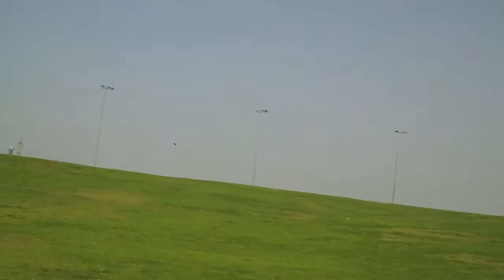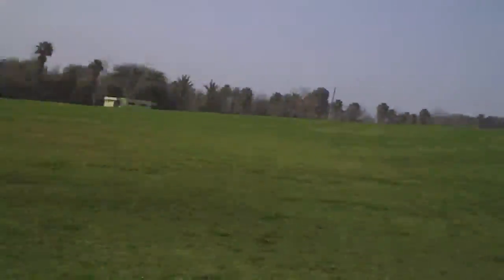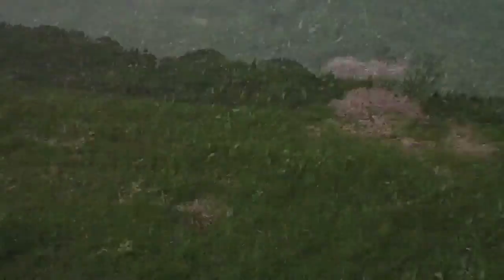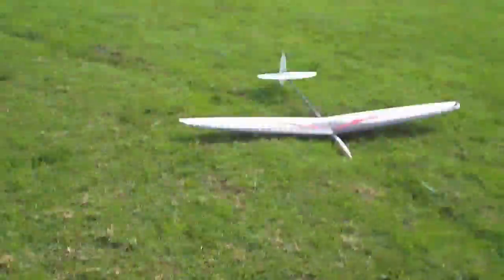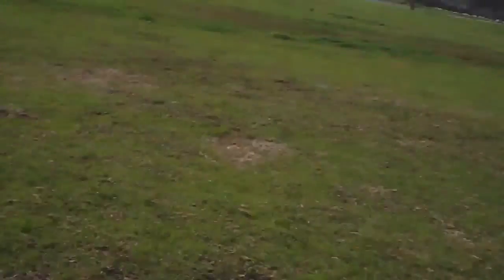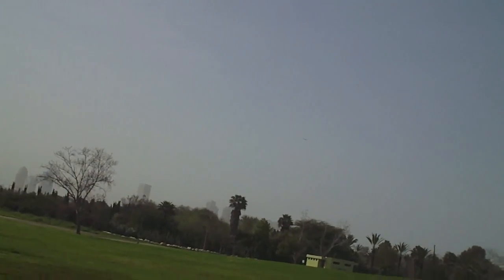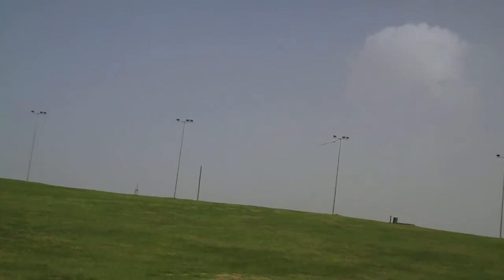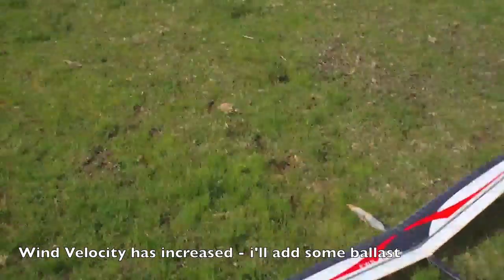Part 3 - Steigeisen Vs. FW5 Vs. Helios Flying Characteristics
Comparison in flying characteristics between 3 nice high end Discus launch gliders in windy turbulent condition, 4 m/s with gusts of 6 m/s with lot of unstable gusts up there.
Steigeisen - 288 grams
Fireworks FW5 - 280 grams
Helios - 305 grams
More Details